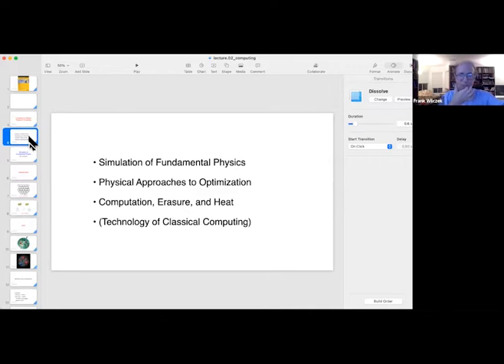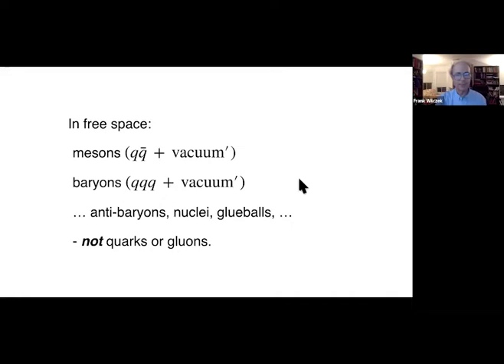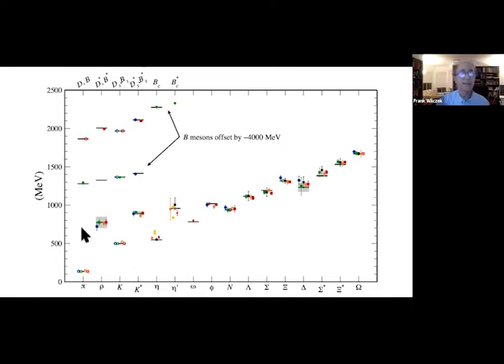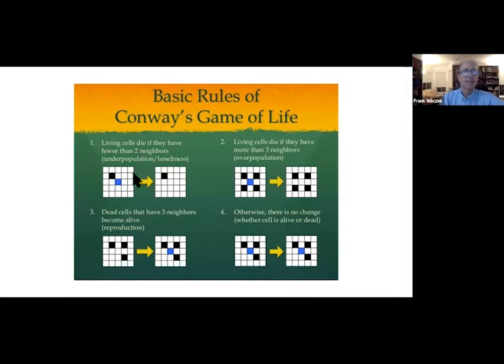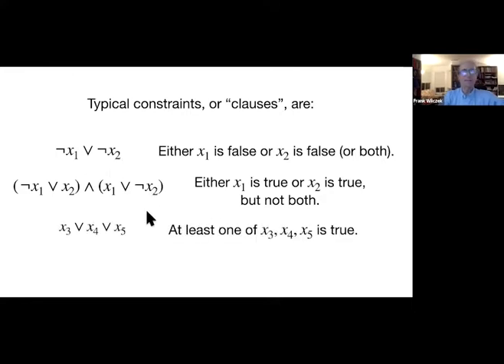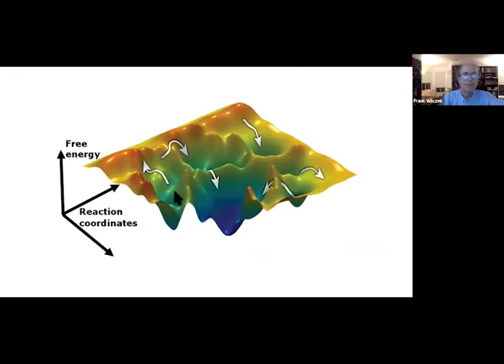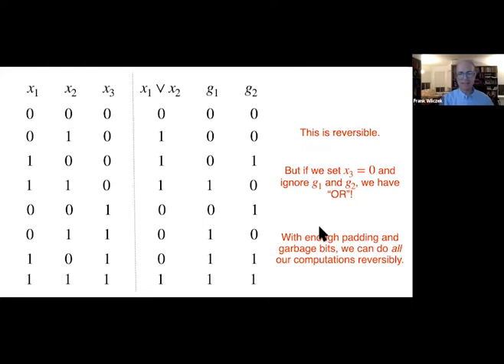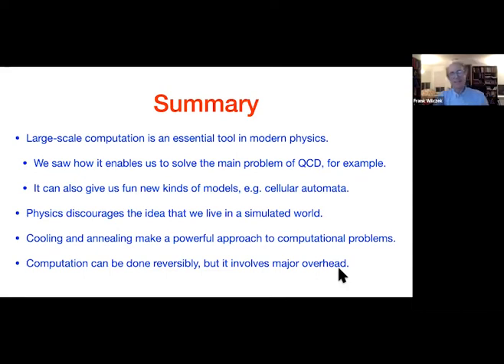Lecture 2 - Physics Computation and information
There are many deep connections between cutting-edge computing and cutting-edge physics. Wonderfully ingenious engineering, based on   sophisticated physics, goes into making the hardware – and some of the software, too.  In the other direction, computing allows us to address questions in physics that would otherwise be unapproachable.  Beyond these mutual “applications”, we’ve also come to understand that information, as well as matter, is a primary ingredient of physical reality and an -indispensable part of physics.